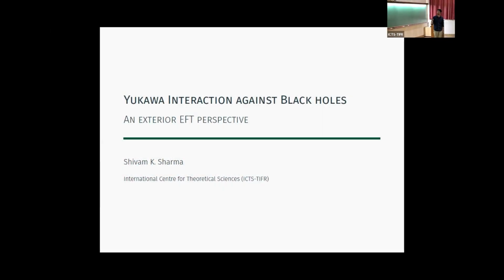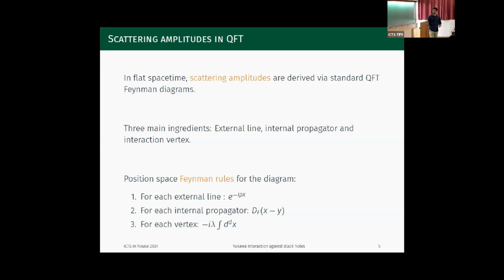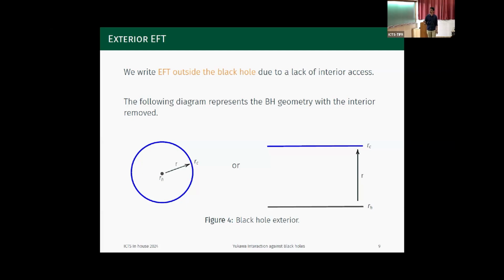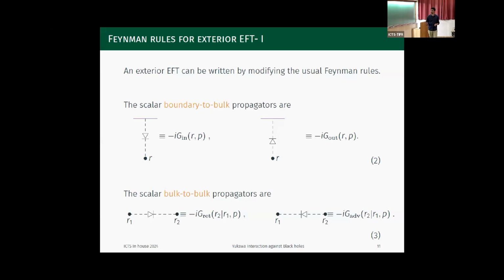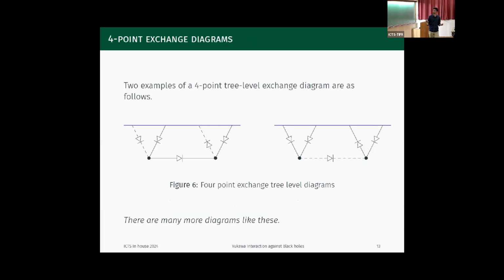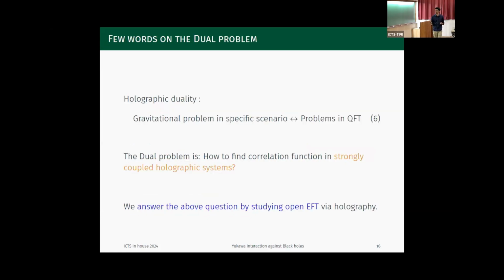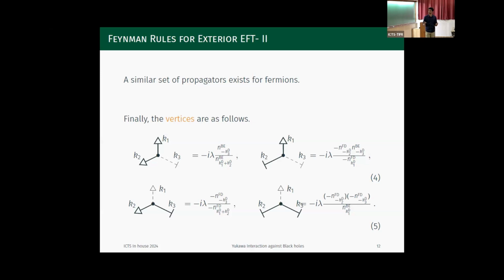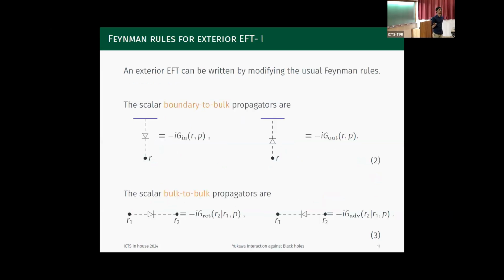Yukawa Interactions Against Black Holes An Exterior EFT Perspective by Shivam Sharma